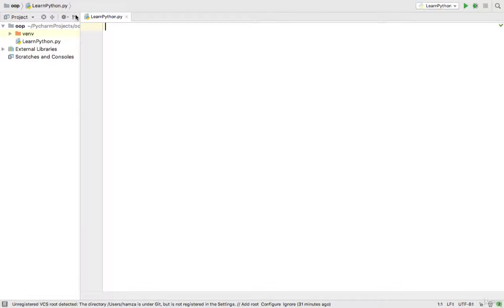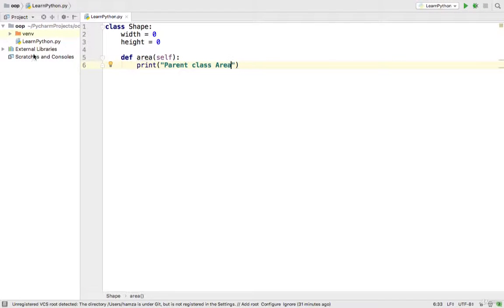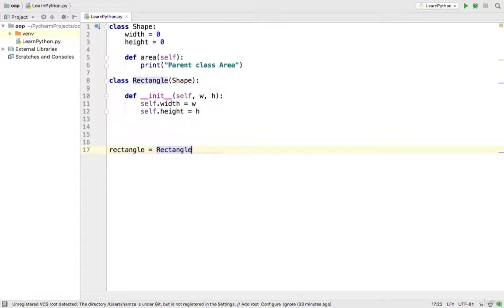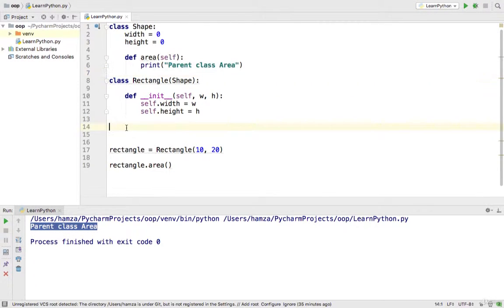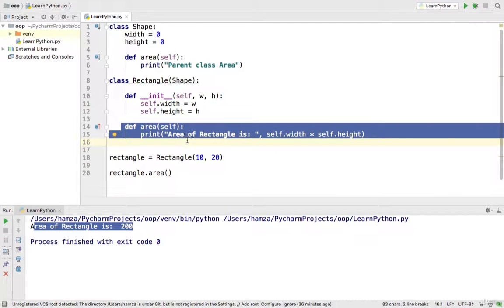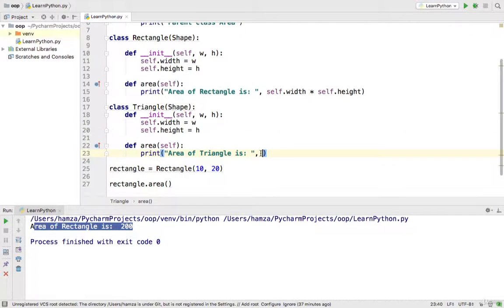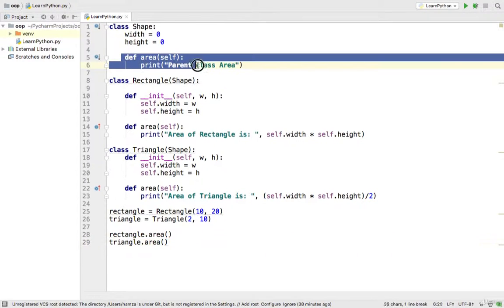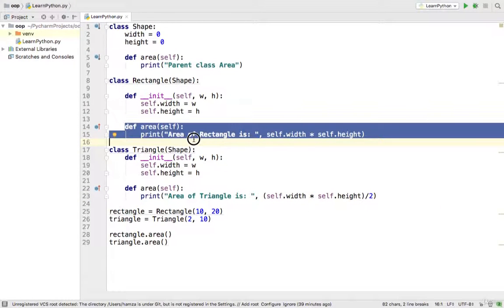9.2. Polymorphism Coding Example.mp4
9.2. Polymorphism Coding Example.mp4